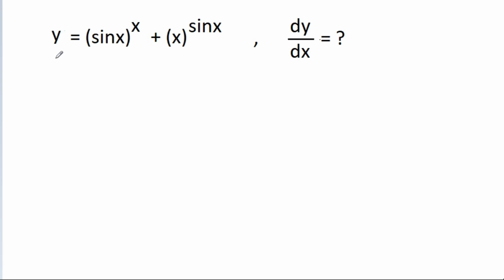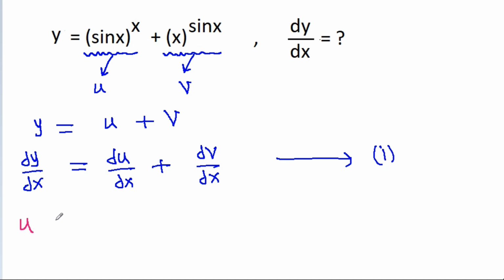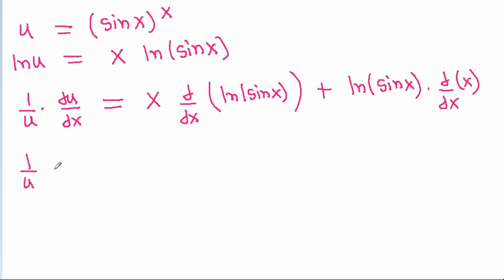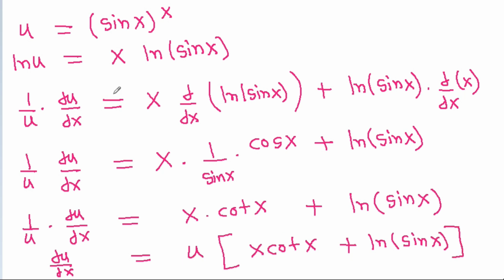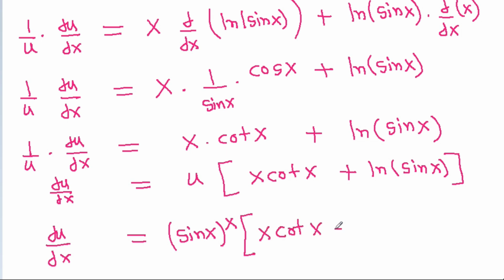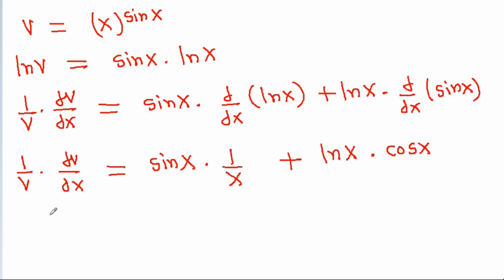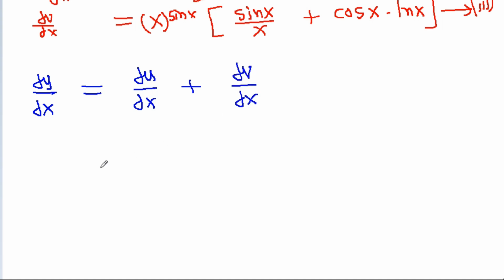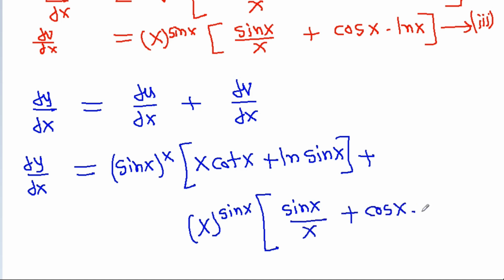A Problem of Differentiation | Derivatives | Logarithmic Differentiation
differentiation
implicit differentiation
derivatives
chain rule
precalculus
derivative
logarithmic differentiation
differential calculus
product rule
derivatives class 11
differential
second derivative
implicit differentiation calculus
derivative rules
differentiating
calculus the chain rule
logarithmic differentiation rules
implicit differentiation trig functions
rules of derivatives
basics rules of derivatives
first derivative
first principle
differentiating instruction
differentiation rules
derivative of a function
as calculus
classroom differentiation
derivatives of polynomials
logarithmic differentiation examples
first derivatives
product rule for derivatives
derivative class 12
calculus
logarithmic differentiation with exponentials
differentiated instruction
differentiate
introduction to differentiation
derivative of y
derivative of a function calculus
implicit differentiation second derivative
product rule examples
derivative of a function by definition
implicit derivatives
multiply by dy/dx
dy/dx
x^sinx